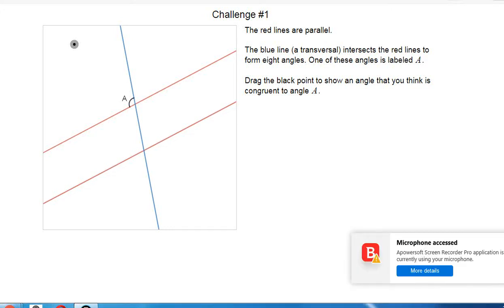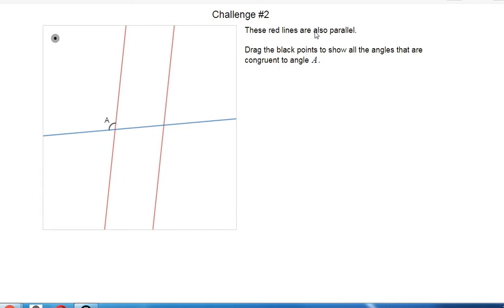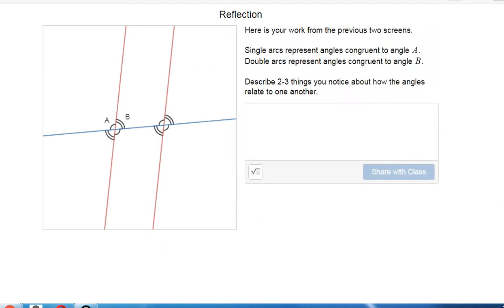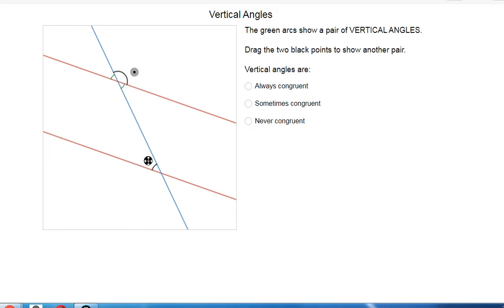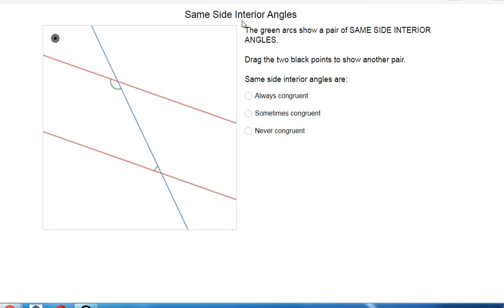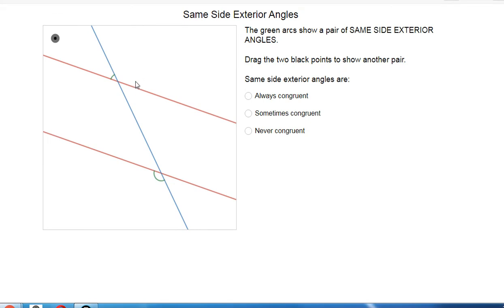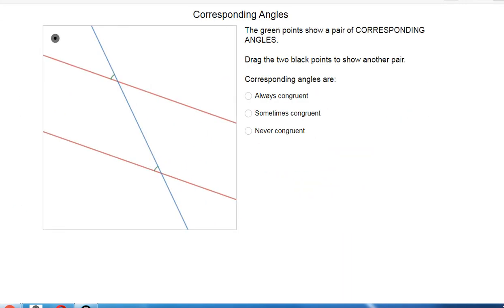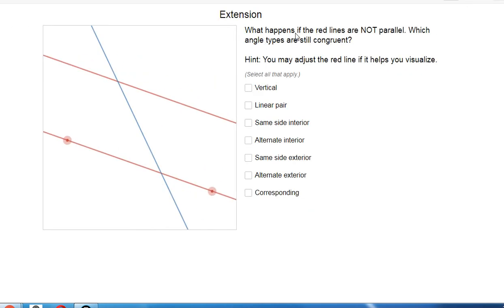Week 6 Lines, Transversals and Angles Desmos